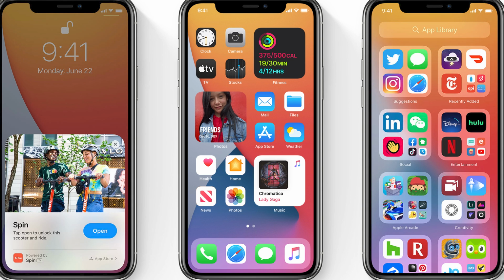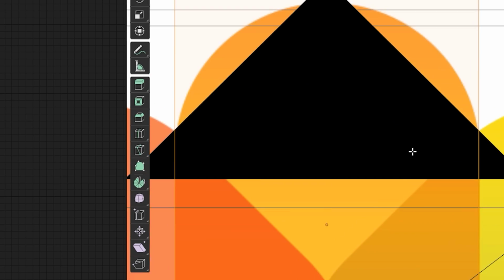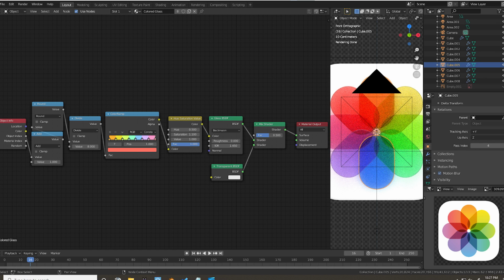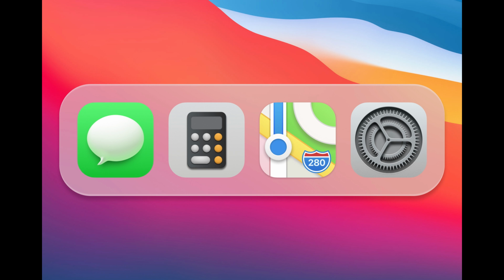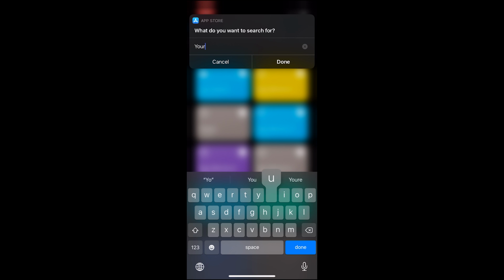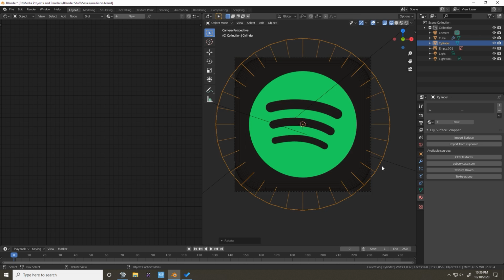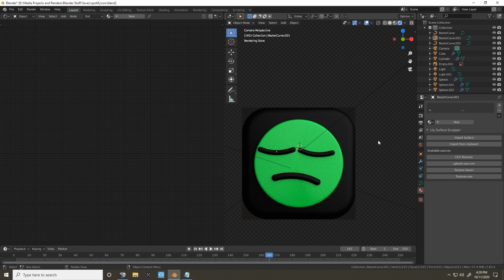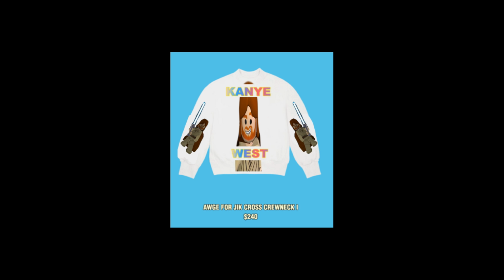I Redesigned MORE App Icons With 3D Software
CASH for people who show up to the premiere 10/29.
In this video, I decided to redesign some more IOS mobile app icons in blender 3d. This episode contains Spotify and Photos. (And a special guest icon.) I found some cool 3d art techniques while doing this, and a way to bypass the Shortcuts app for icon customization. For those who keep asking, the 3d software I'm using for these custom icons is Blender.

Video by Daniel Krafft